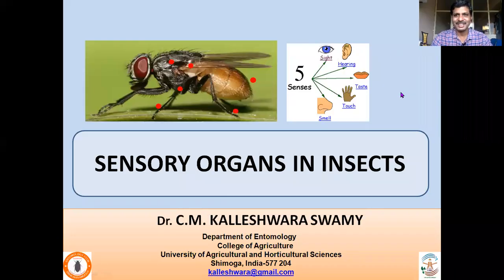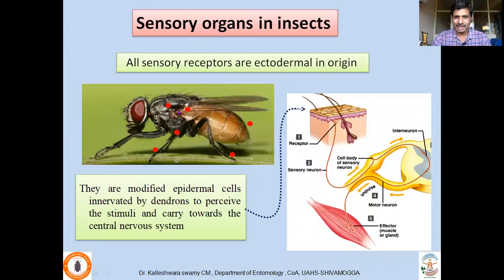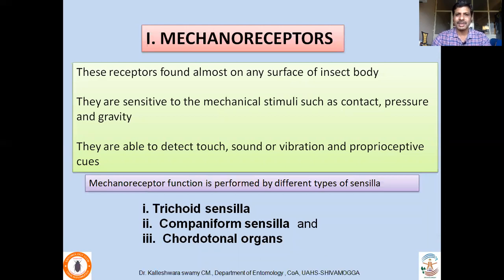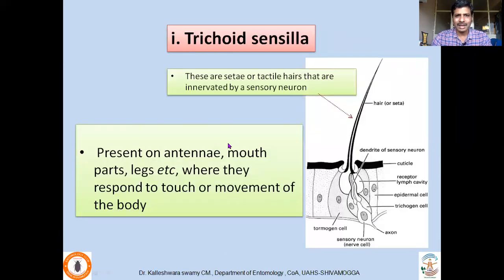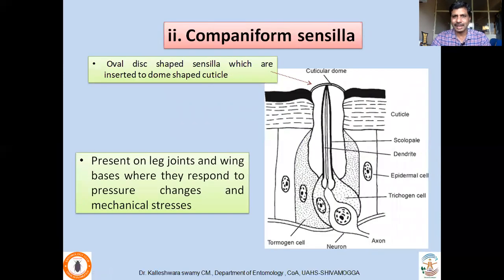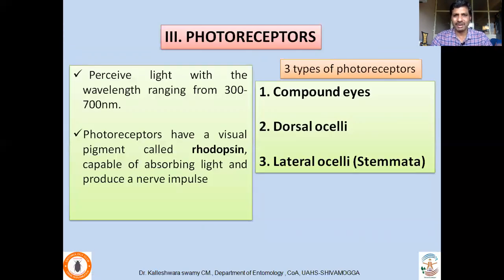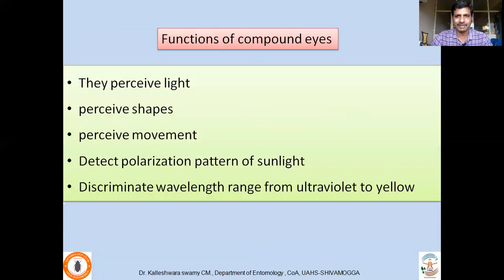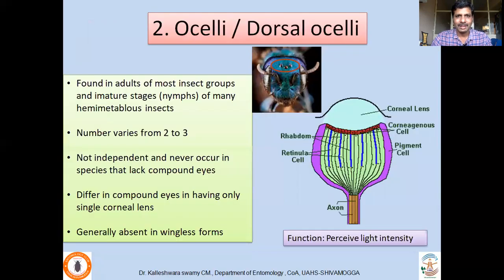Sensory organs in insects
Like other animals, all insects have sense organs located on various parts of the body.  They may be mechanoreceptors, chemoreceptors, photoreceptors etc.   Insects eyes are called compound eyes as they are made up of number of ommatidia. The day adapted eyes are called Photopic eyes and night-adapted eyes are called superposition eyes. In addition, most insects also have dorsal ocelli.  Holometabolous immatures (larva) possess lateral ocelli as visual organs.